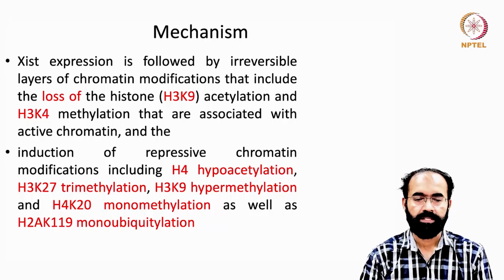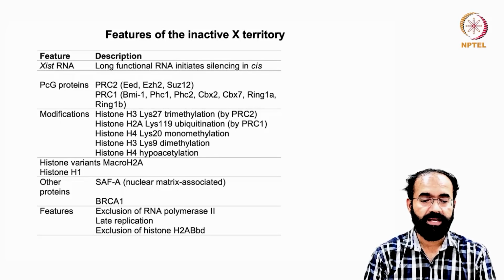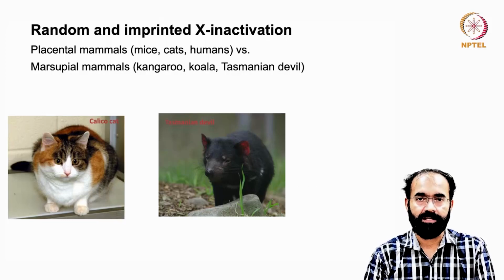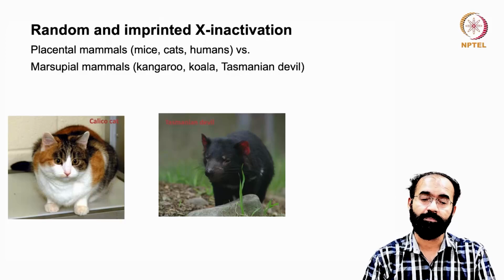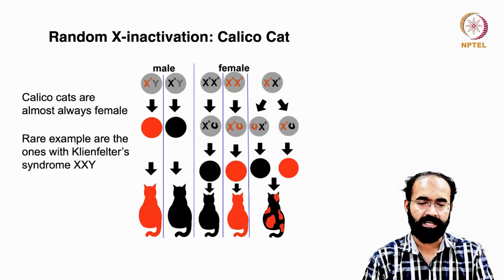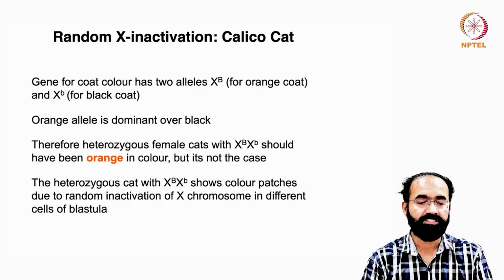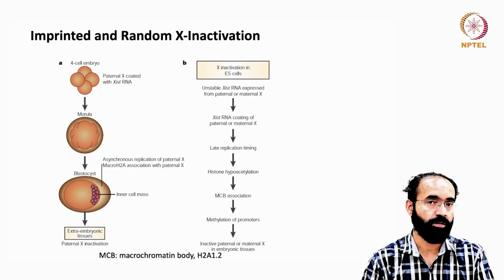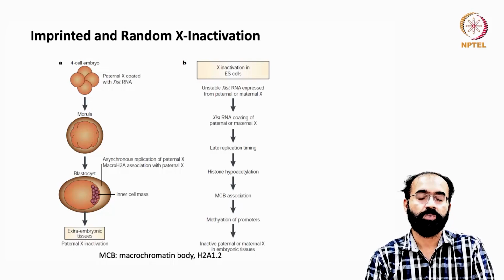Dosage Compensation and X-Inactivation: Omprinted vs Random X Inactivation